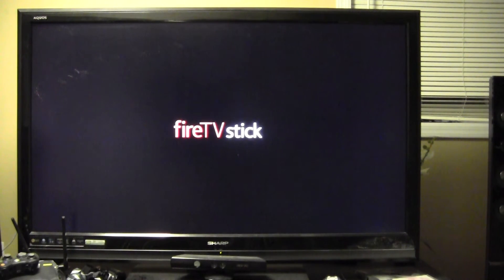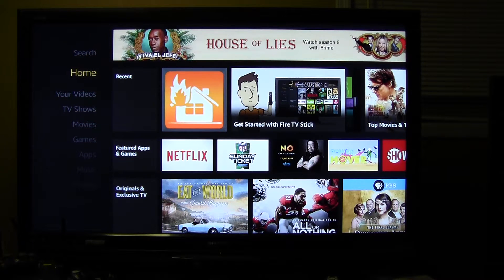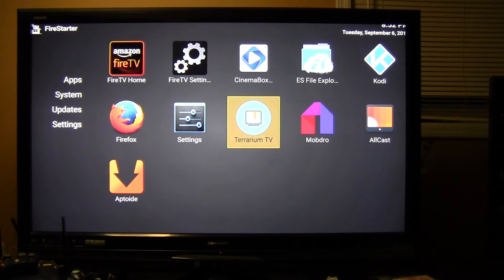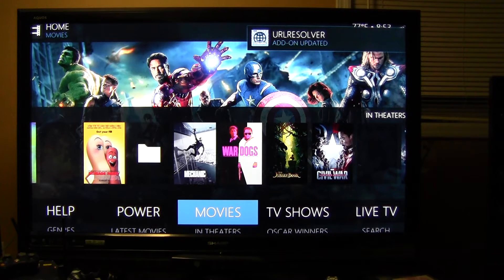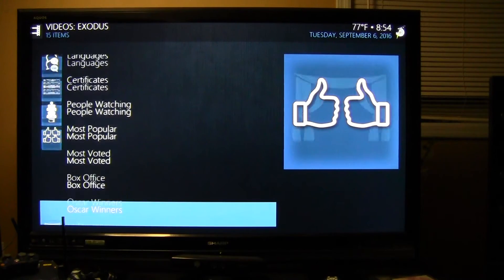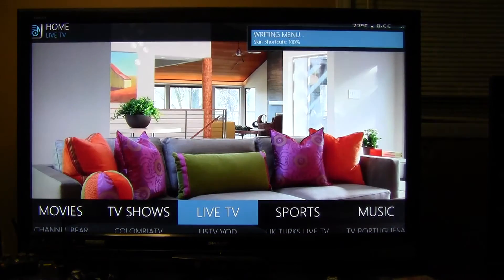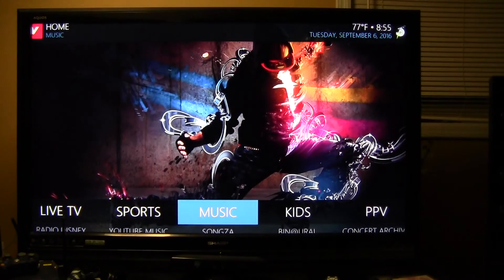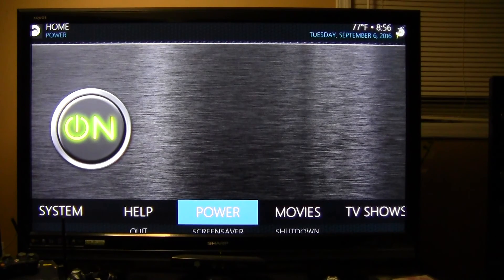TheCommerceKid: Quick Kodi Walk Through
for more information and more great products, visit our